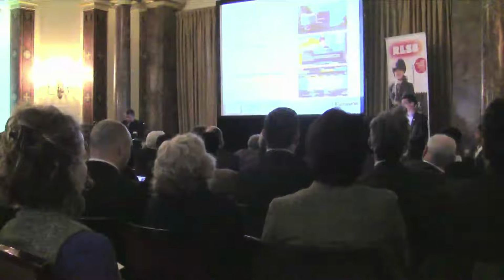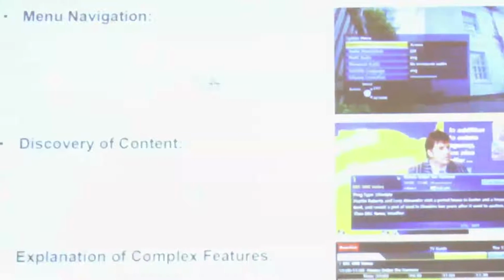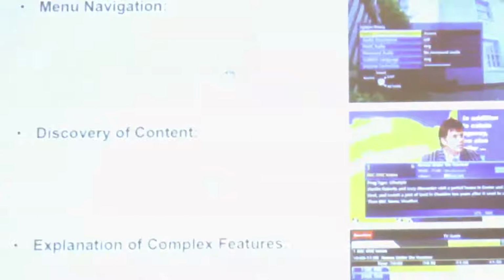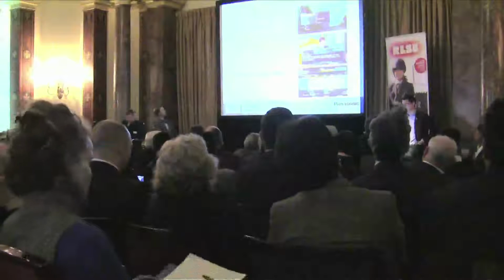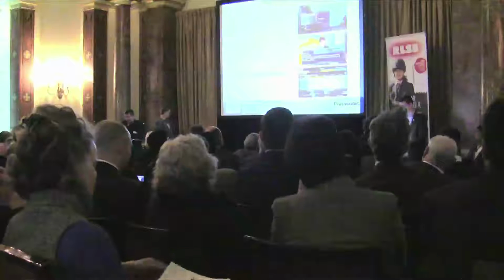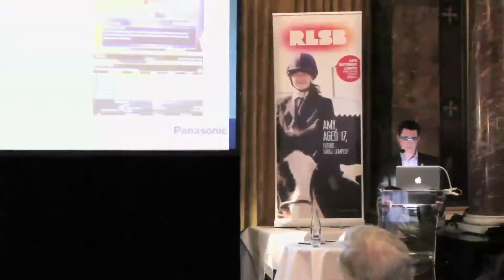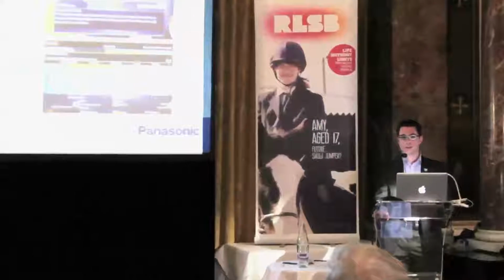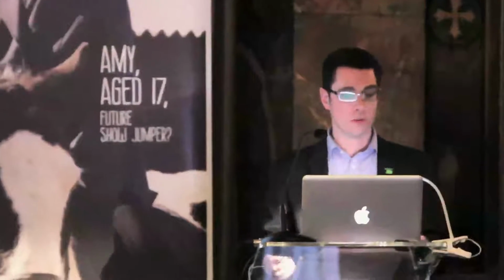Mark Vasey (Panasonic) - Everybody Technology: Towards Solutions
At RLSB's Everybody Technology Event Part II- 30 Nov 2012, London.
Mark Vasey (Manager, Panasonic IPTV) presents Panasonic's Talking TV.